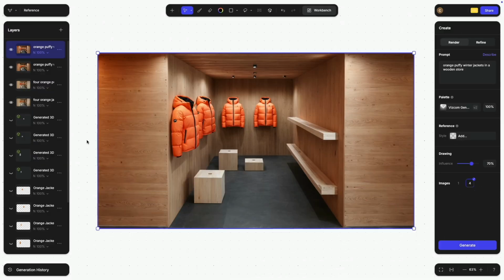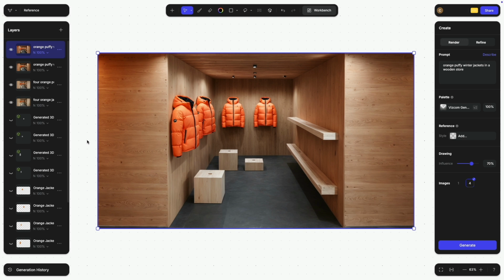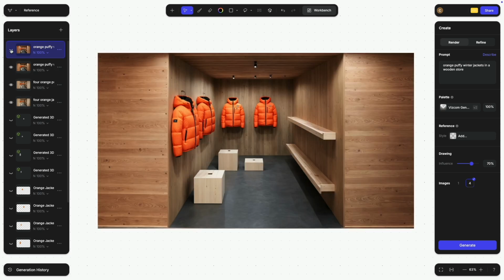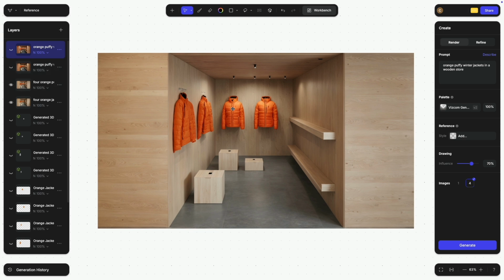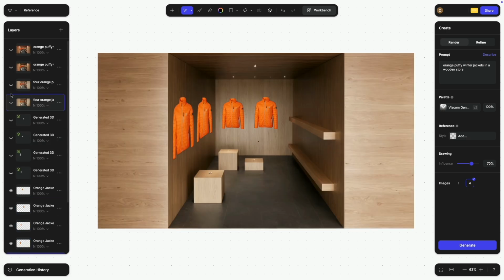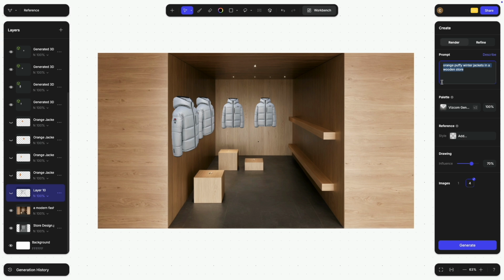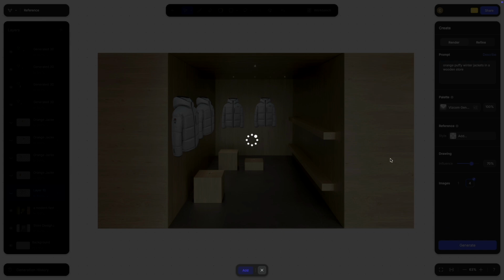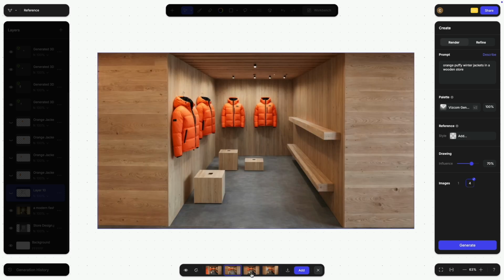VizcomAI - Fashion Store with 3D Model Jackets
Learn how to use 3D models to better control AI rendering consistency of objects in VizcomAI.

Project:
AI Store Rendering
Fashion Store with 3D Model Jackets